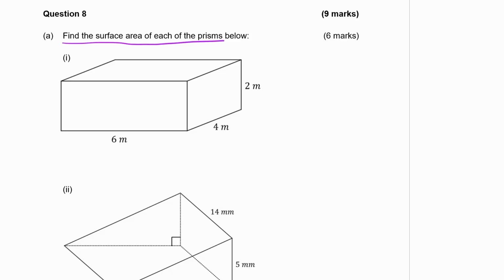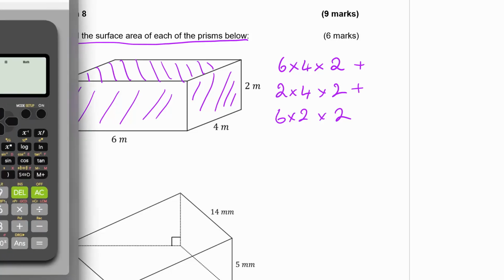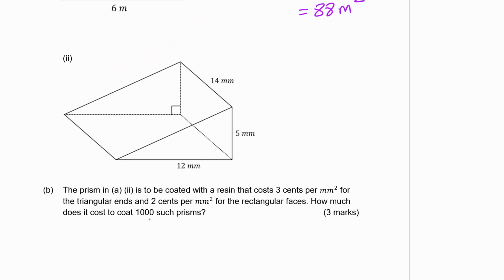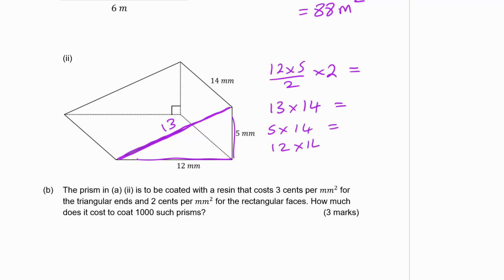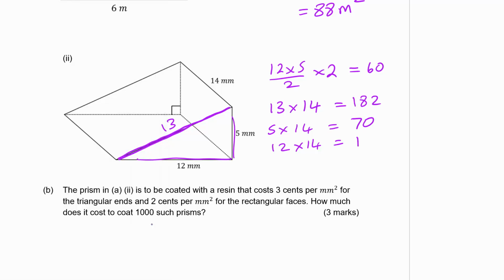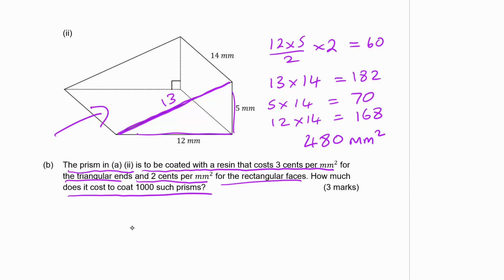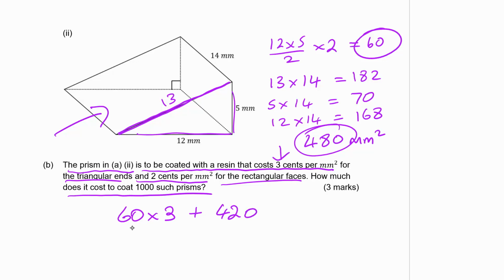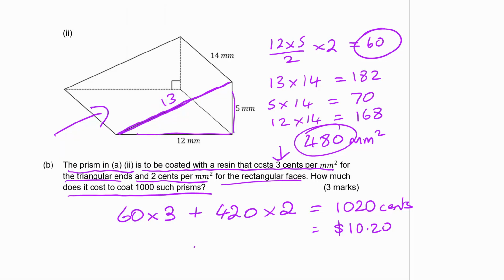Year 10 Sem 2 Exam 2022 A Q8